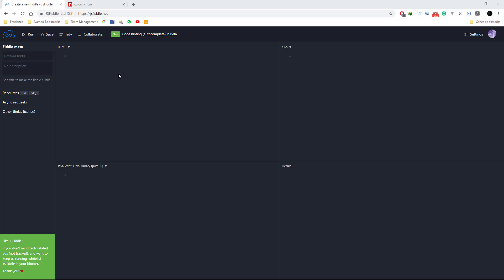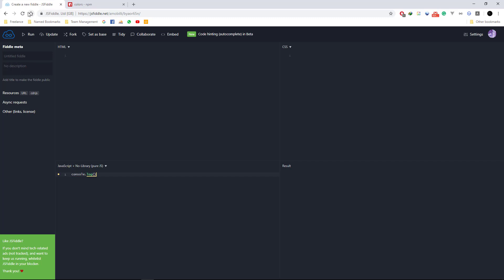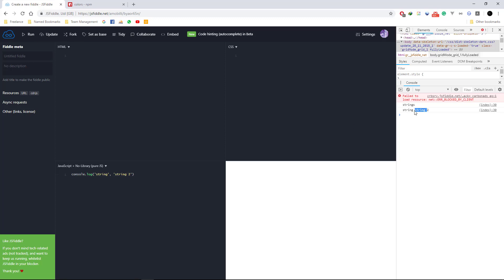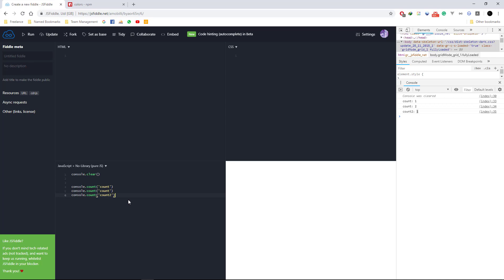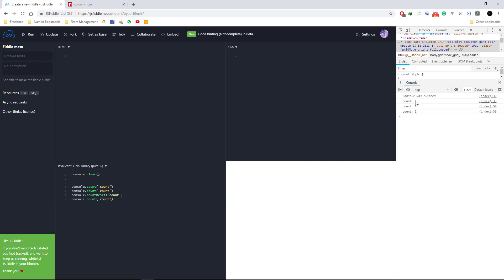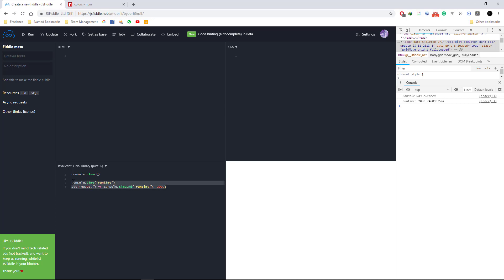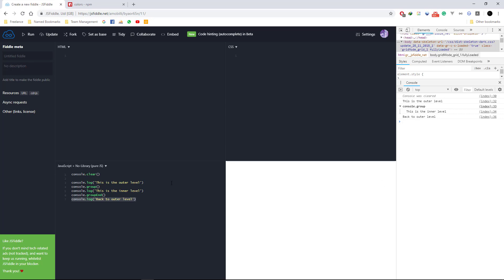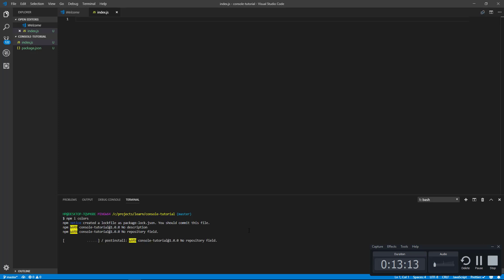JavaScript Console Tricks | Changing JS Console Outupt Colors (using npm colors package)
JavaScript Console Tricks | Changing JS Console Output Colors (using npm colors package)

1. console.log()
2. console.dir()
3. console.dirxml()
4. console.clear()
5. console.time()
6. console.error()
7. console.warn()

These are the most basic JavaScript Console Methods